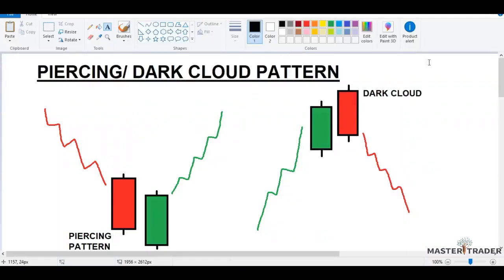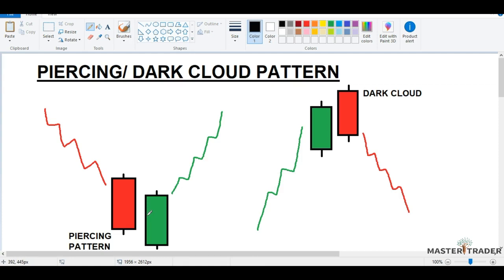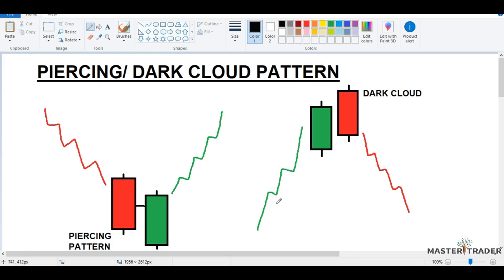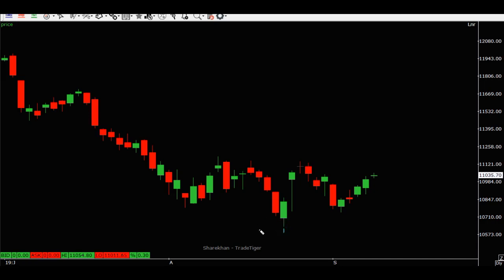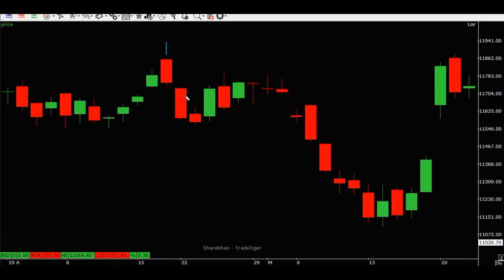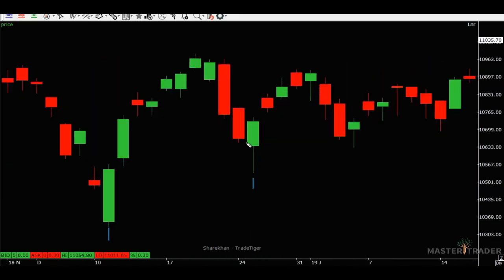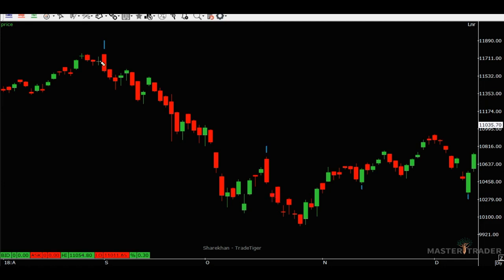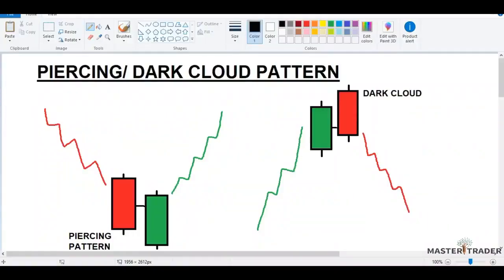5 Piercing pattern